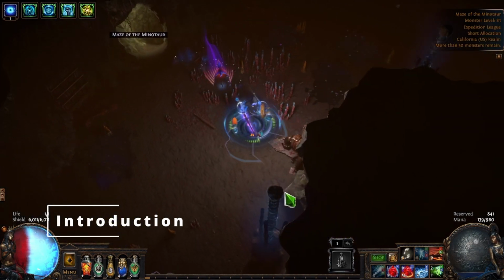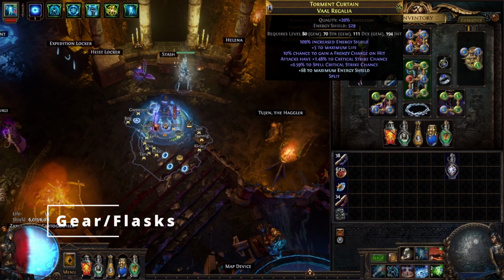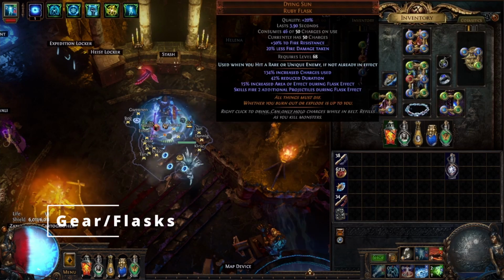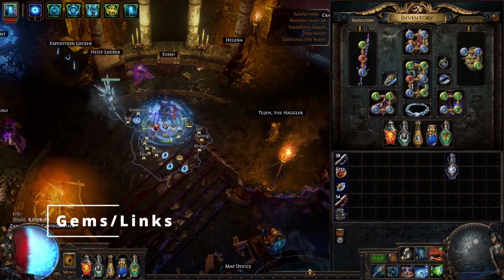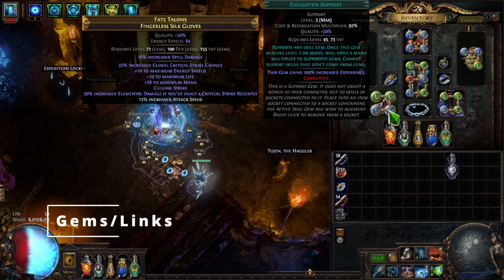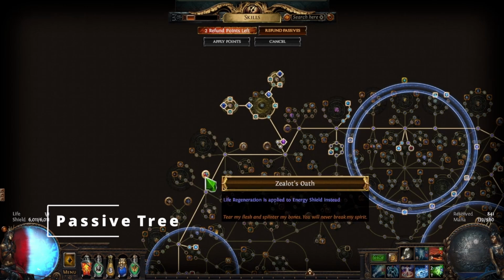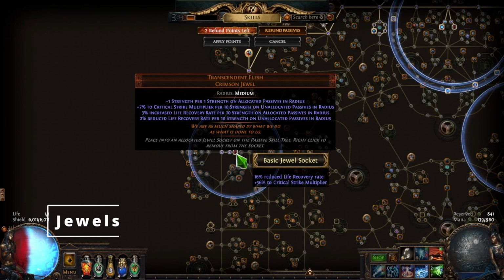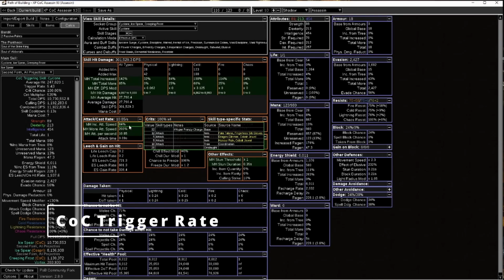POE 3.15 Build CoC Ice Spear Assassin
TIMESTAMPS
0:00 Introduction
0:34 Mechanics
1:17 Gear
12:59 Gems/Links
18:23 Ascendancy
19:14 Pantheon
20:57 Passive Tree
24:07 Jewels
27:43 Cluster Jewels
30:48 CoC Trigger Rate
32:34 Gameplay

POE 3.15 Build CoC Ice Spear Assassin in this Guide I will show you exactly how to build a Cast on Crit Ice Spear Cyclone Assassin that can easily breeze through all of the content Path of Exile has to offer from white tier maps to end game bosses that has excellent clear speed and great defense which can face tank most endgame bosses which makes this an overall Beast of a build. This Build Guide is Beginner Friendly and very easy to follow in Path of Exile 3.15 Expedition League